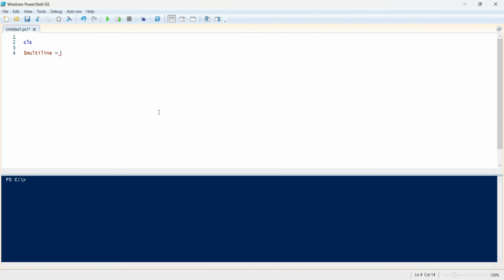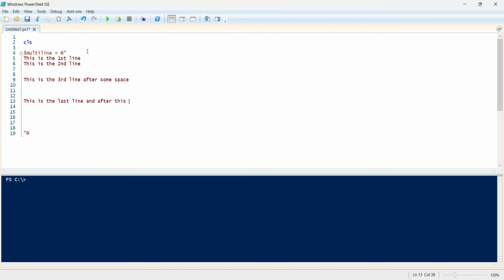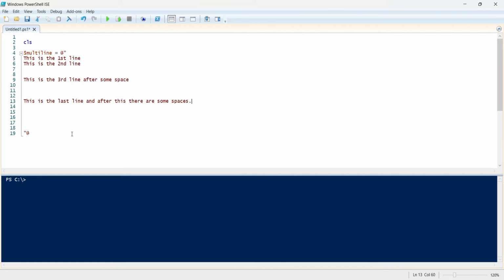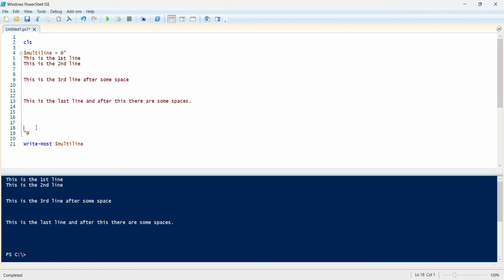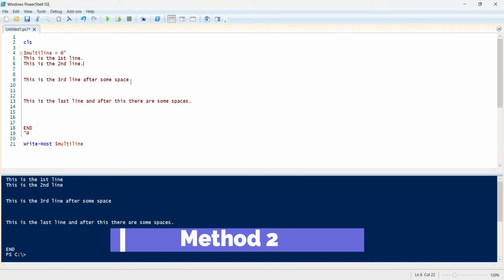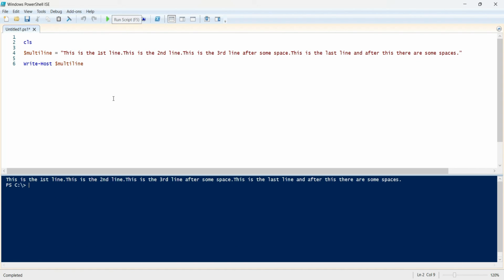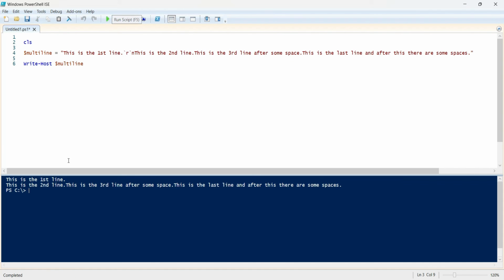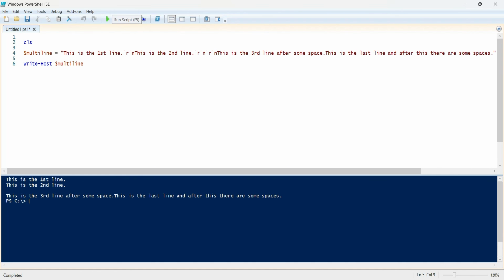PowerShell - Multiline String | Multiline string in PowerShell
This simple tutorial shows how to work with multiline string in PowerShell